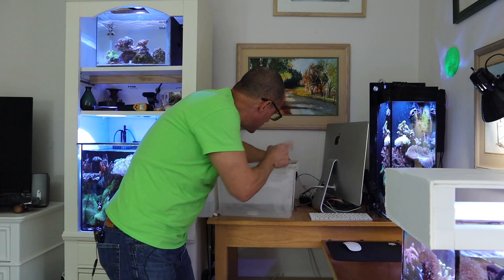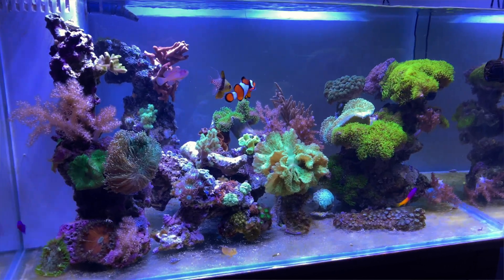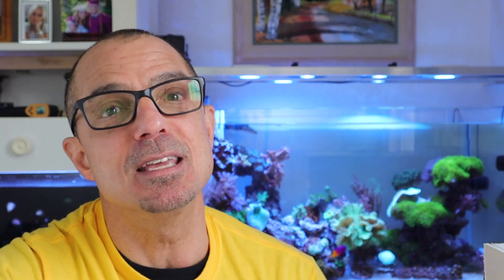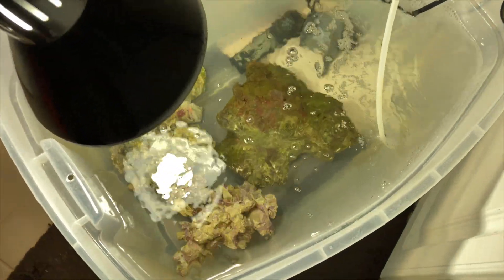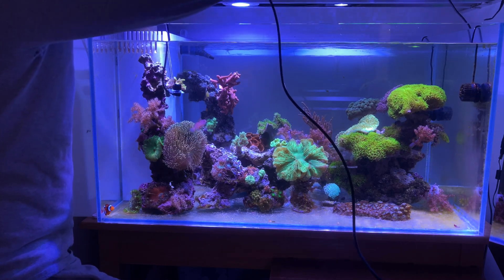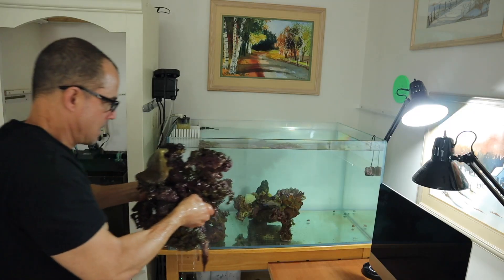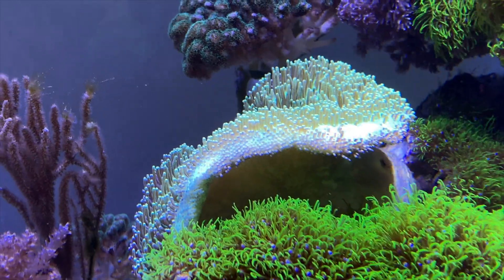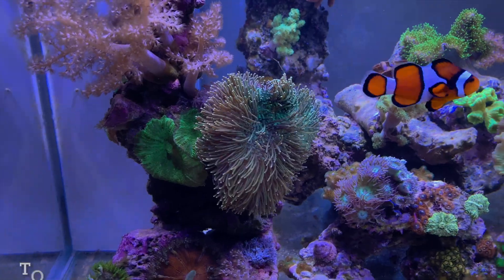How To Set Up A Saltwater Reef Aquarium - 75 Gallons - (Part 7) THE FIRST 30 DAYS - What To Expect.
Would you like to set up and build your own saltwater reef aquarium? In this video, part 7, I show you what to expect in the first 30 days after the set up. Water chemistry, flow, diatoms, algae control, coral placement and lighting.

Submission Requirements:
-10 clips of 20 - 30 seconds (please do not edit, just raw footage)

30 Gallon Reef Set Up - You Wont Believe! (SYDNEY, AUSTRALIA) Reef Tanks Around The World